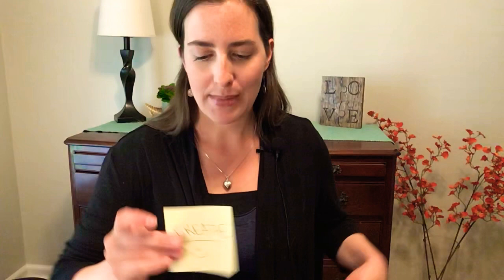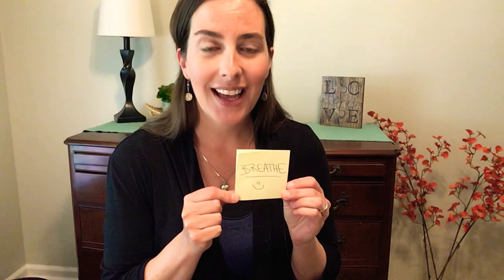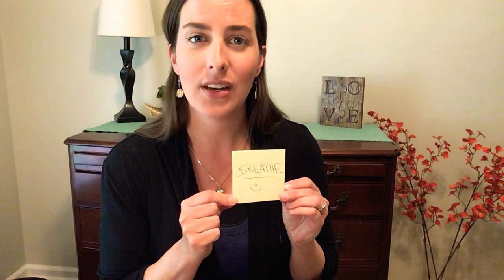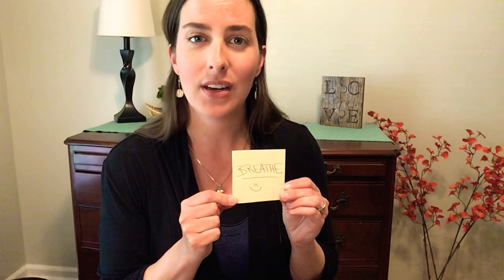HUM 115 Lecture Summary on College-Level Research for Final Projects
Enjoy this lecture summary on how to incorporate college-level research into critical thinking.